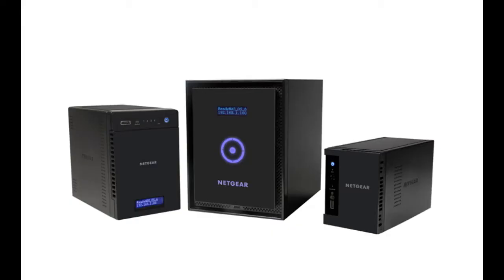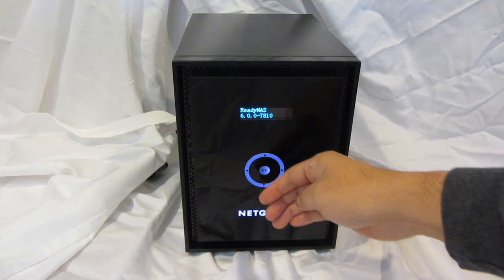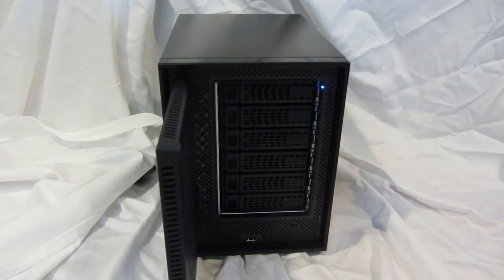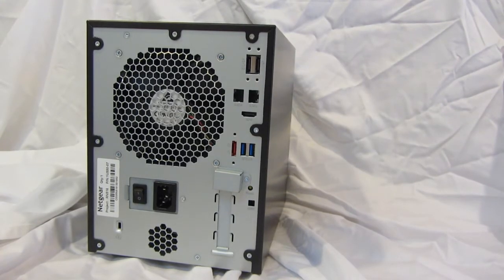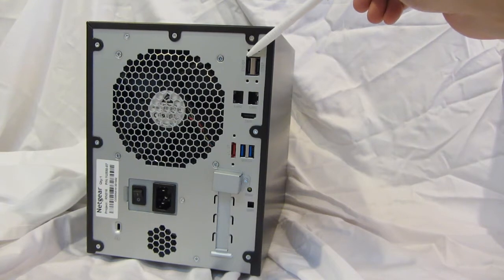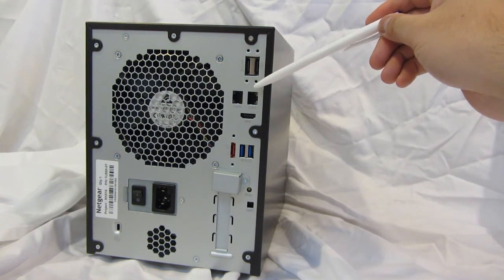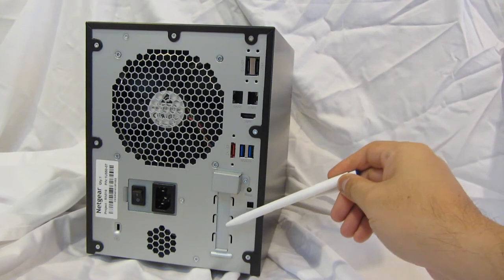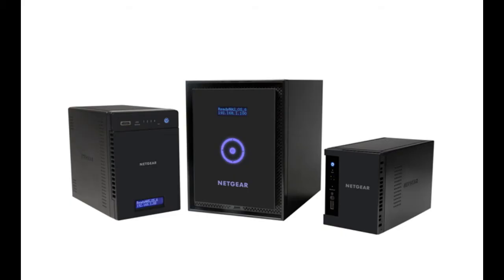Netgear ReadyNAS 2013 Storage Solutions: RN516 Overview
The new range of Netgear ReadyNAS has launched in March 2013, checkout the videos then head to dabs.com for the full range